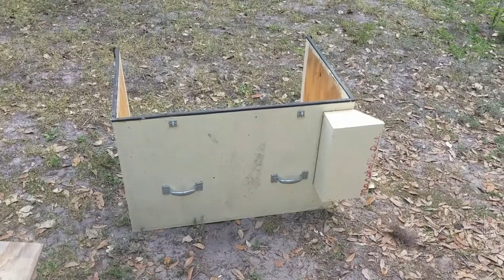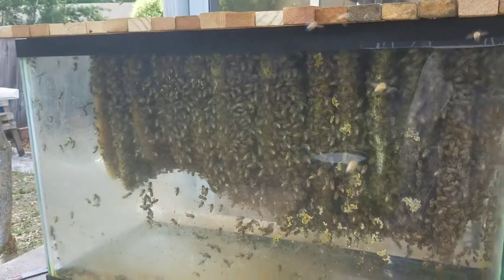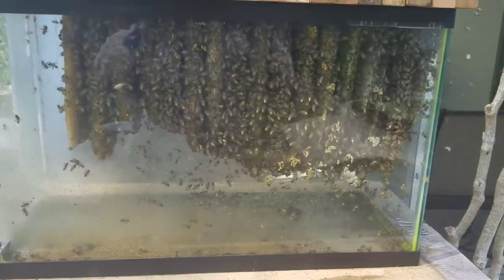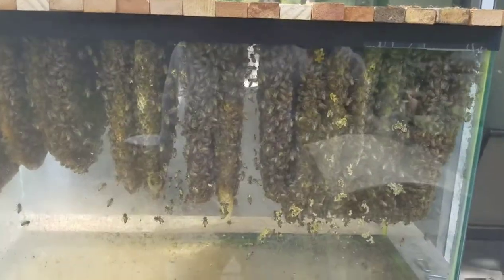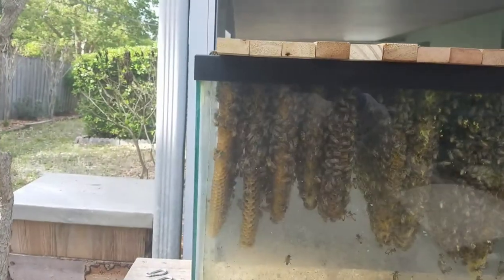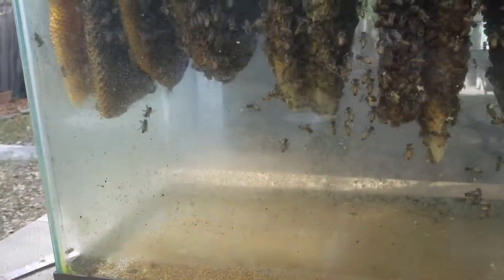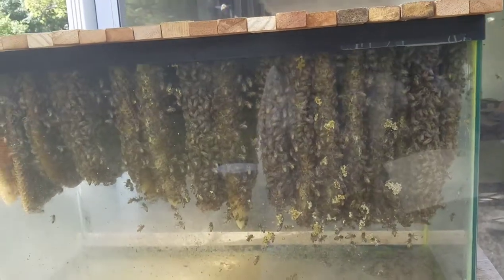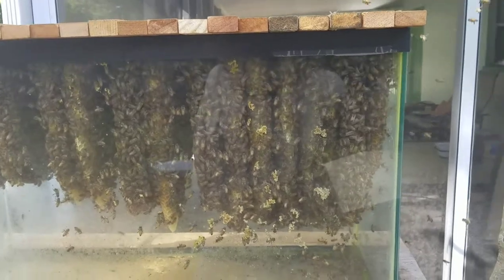Aquarium Observation Hive Update 3-26-18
So I have pretty much reached the capacity with adding bars to the middle of this hive. If they build out much more than this, I'm going to have to split them into either another top bar hive or my other aquarium hive that's sitting empty at the moment. There's worse problems to be had.

Natural, organic, treatment-free, foundationless, top bar hive, observation hive, aquarium, honeybees